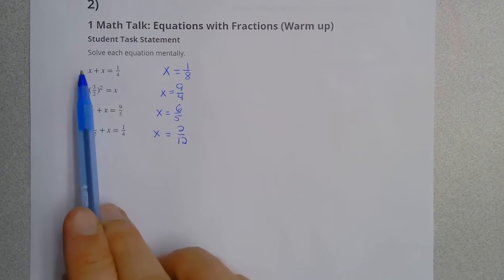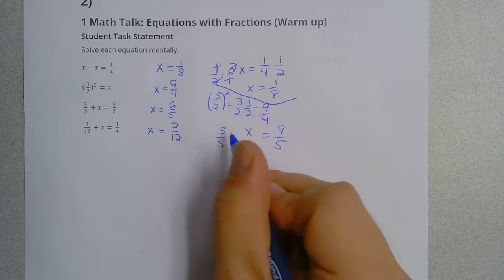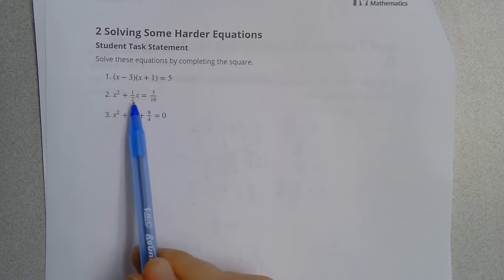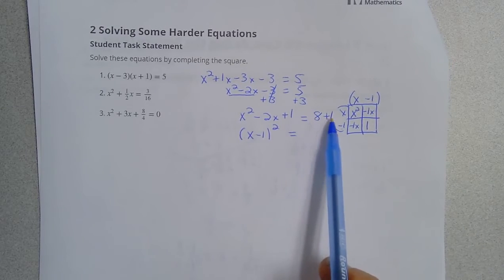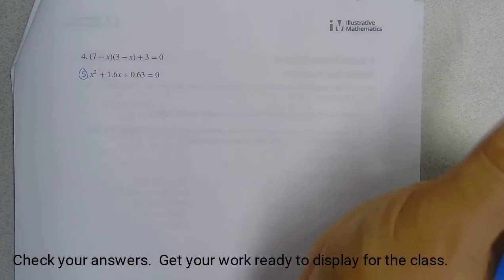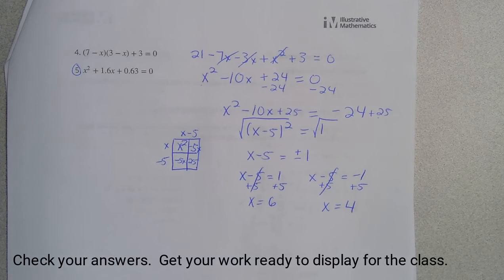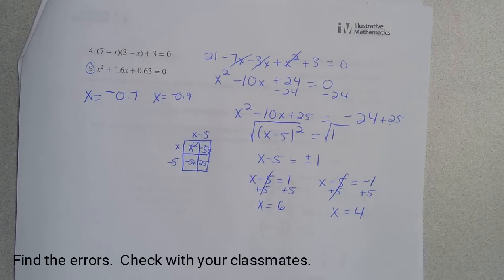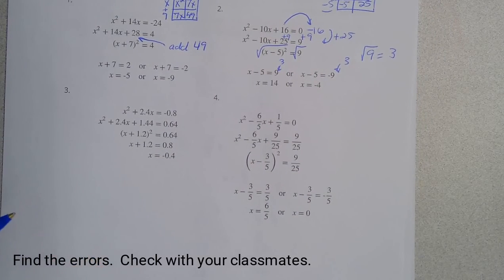Lesson 30 Completing the Square Part 2